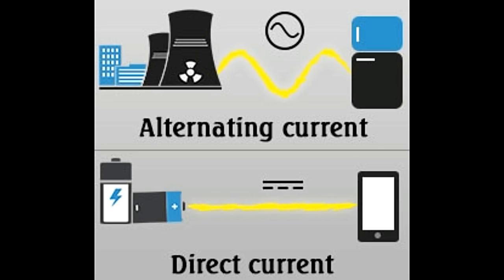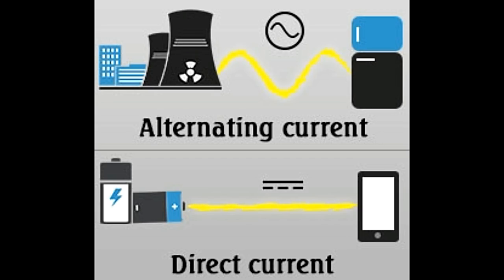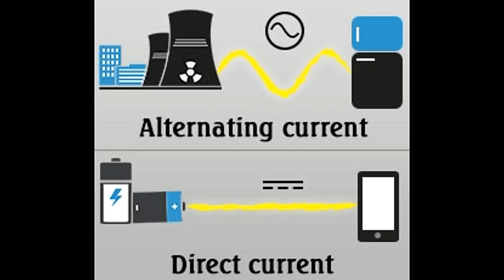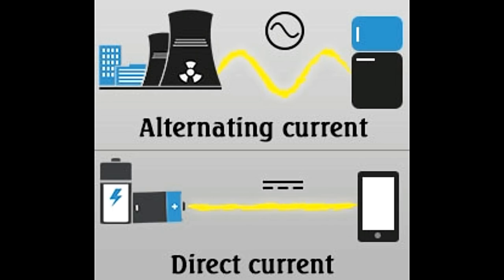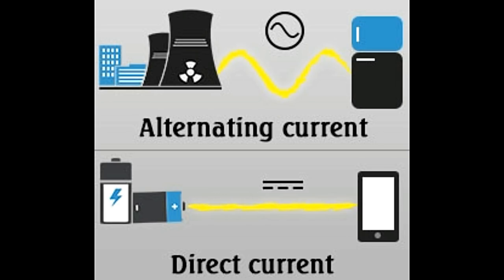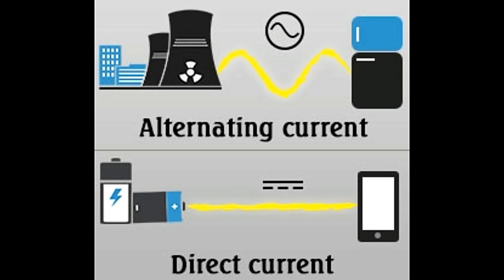Understanding the Difference Between Alternating and Direct Current